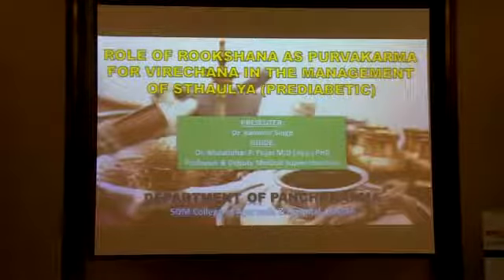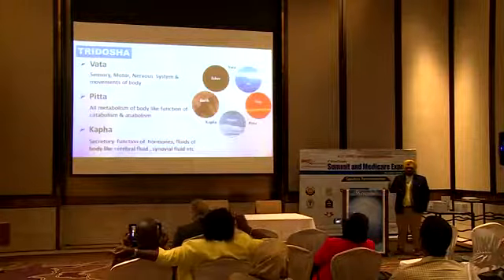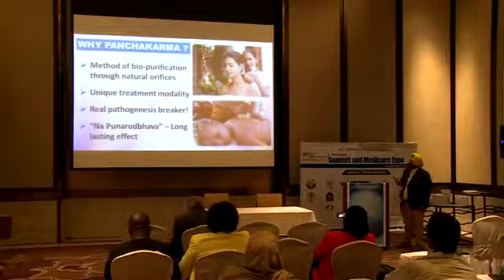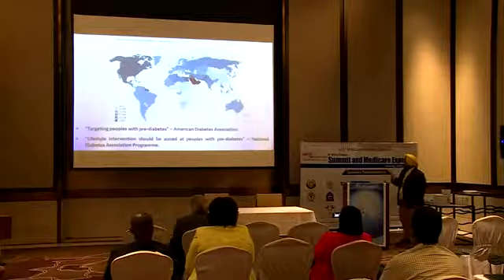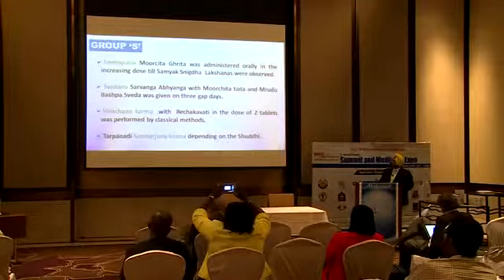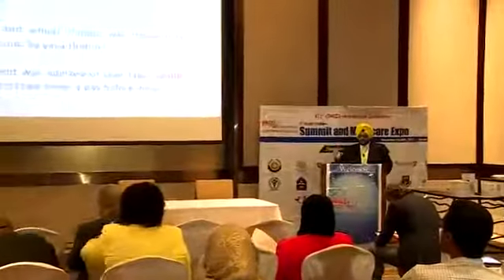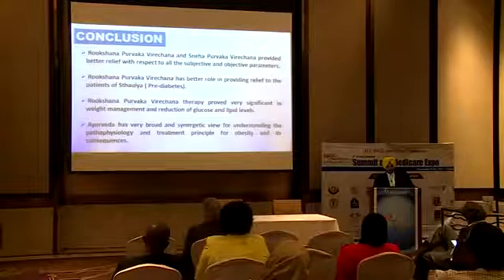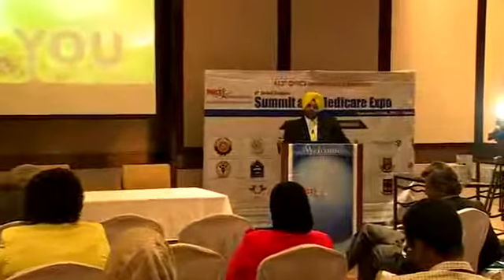Management of Prediabetic Symptoms by Panchakarma in Ayurveda Diabetes Expo 2015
Vaidya Karanvir Singh from SDM College of Ayurveda & Hospital, India during giving a presentation on "The Management of Sthaulya (Pre-diabetic) with Panchakarma in Ayurveda" in 6th Global Diabetes Summit and Medicare Expo.

Chandigarh Ayurved and Panchkarma Center have successfully treated patients of chronic and acute illness. Along with the diseases mentioned below many more are treated at our centre.

Arthritis
PCOD
Trigeminal Neuralgia
Ulcerative Colitis
Fibromyalgia
IBS
Systemic Lupus erythematosus
Parkinson’s
Facial paralysis
Hemiplegia
Deep vein thrombosis
Abscess, which is practically incurable in allopathy
We have also successfully treated patients of Sjogren’s Syndrome at our hospital. These all are mile stones of CAC by healing these kind of patients it shows that in Ayurveda we can cure autoimmune diseases successfully and give them new healthy life.

During Consultation Vaidya Jagjit Singh & Vaidya Karanvir Singh diagnosis through Nadi Parkisha (Pulse examination), Darshan Pariksha, Prakarti, Vikrati, Physical consultation. You can visit our clinics after fixing an appointment by calling at these nos.

+(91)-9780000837, +(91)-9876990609, 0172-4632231 (Call between 9:30 am to 7:00 pm Indian Standard time- Monday to Saturday) (On Sunday 9:30 am to 2:00 pm).

Cover Topics:

diabetes
diabetes contorl tips
diabetes symptoms
diabetes mellitus
diabetes ke lakshan
diabetes foods to eat
diabetes diet plan
diabetes yoga
diabetes kya hai
diabetes excercise
diabetes symptoms in hindi